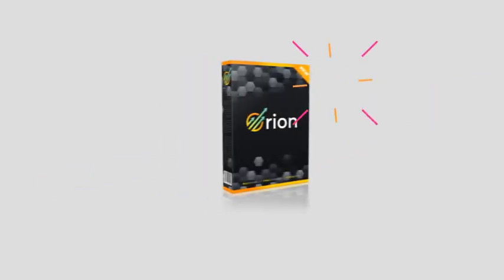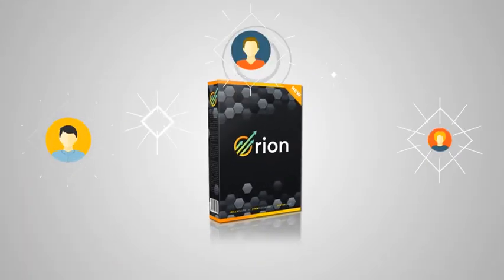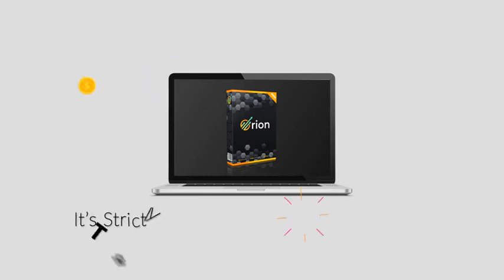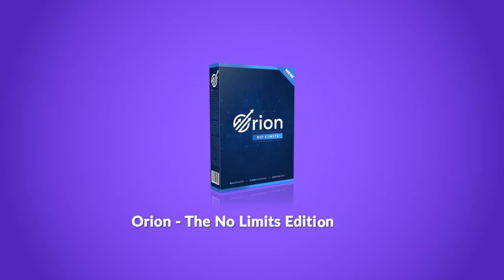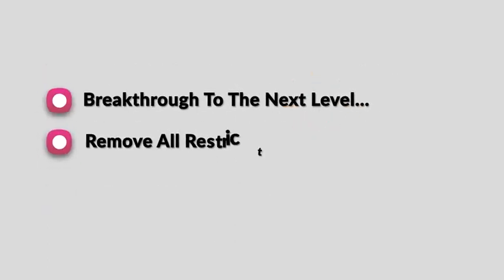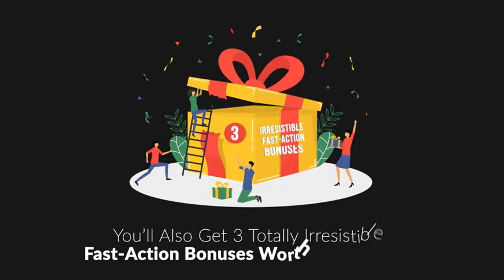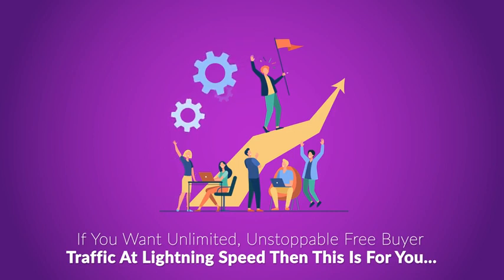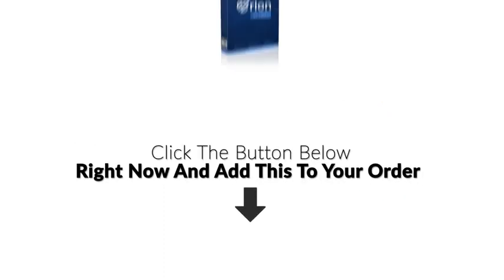Orion OTO - 1 To 10 Upsell Links below + Bonuses - Orion OTOs Upsell - OTO1 VSL Demo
Orion OTO,
Orion OTOs,
Orion Upsell,
Orion Upgrade